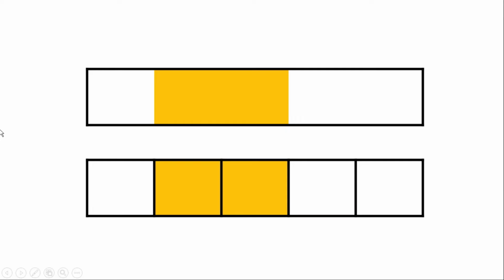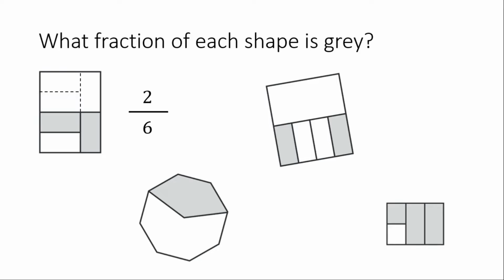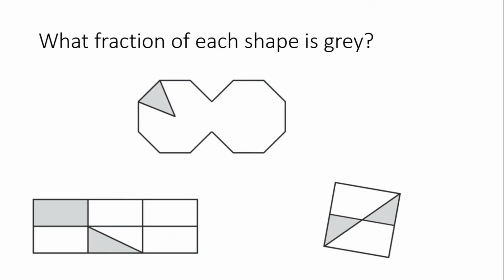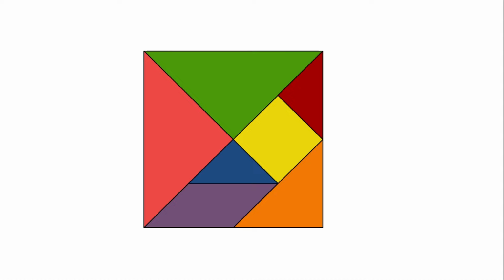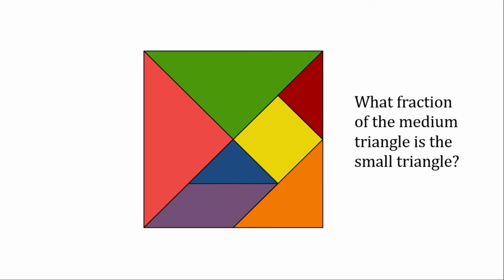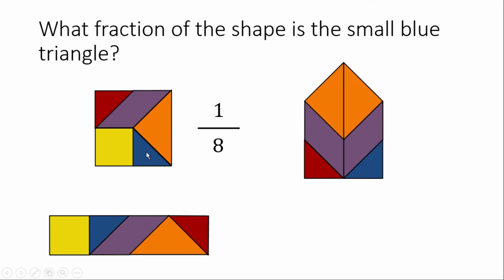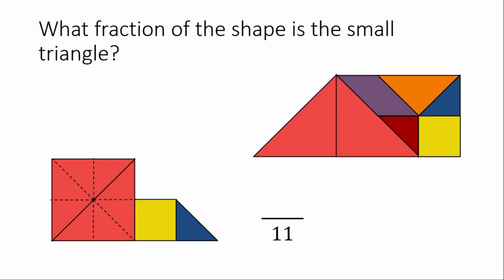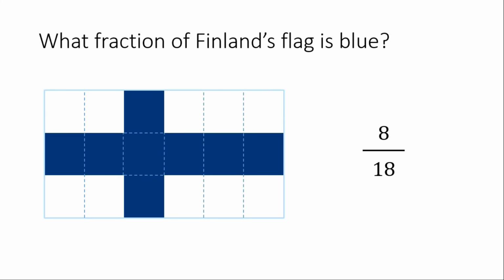Math 03 - Parts and Wholes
Students will make divisions not already given to form equal-sized parts.